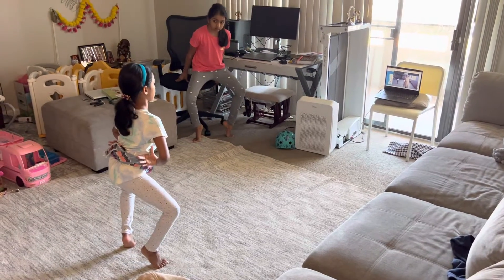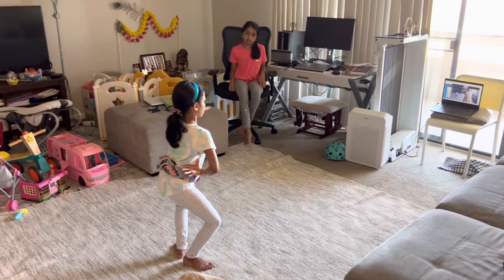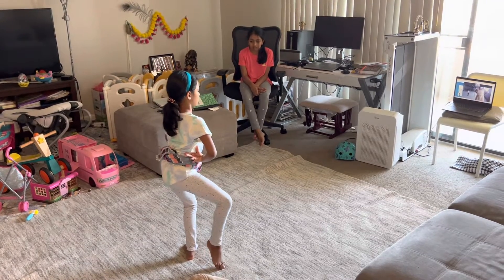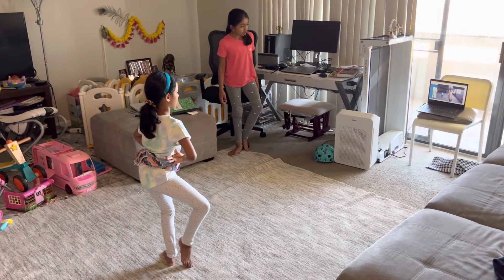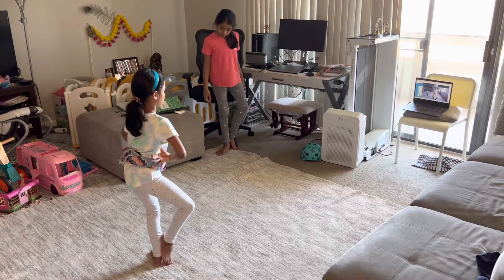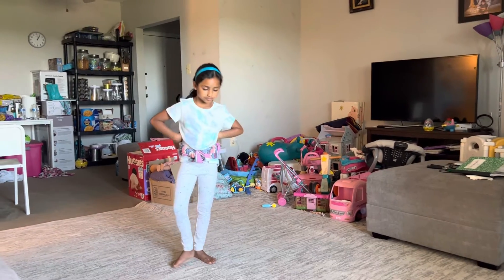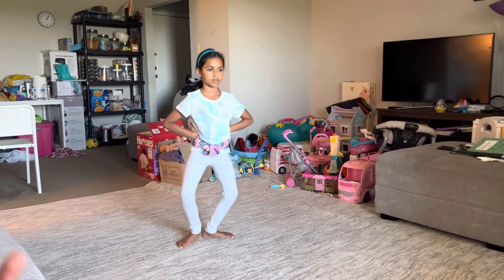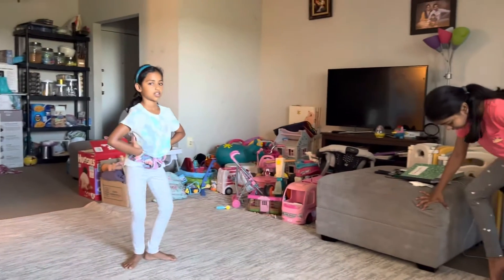Devanshi Kuchipudi Class 4